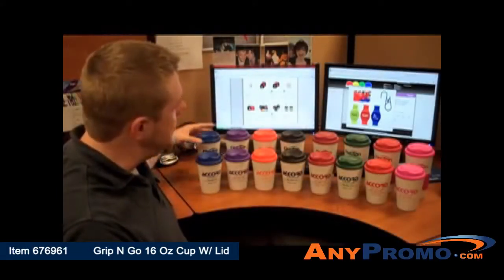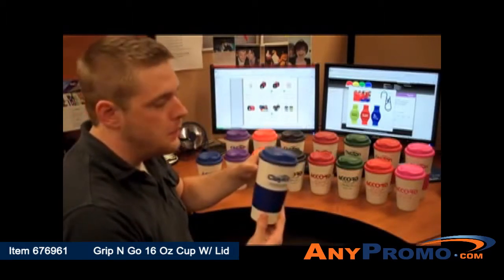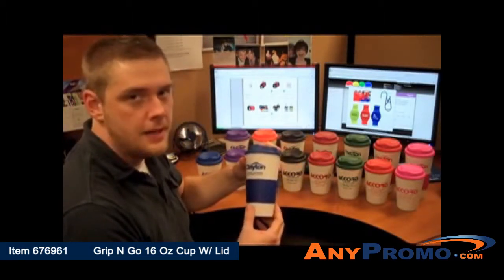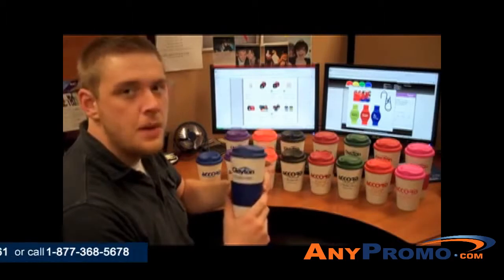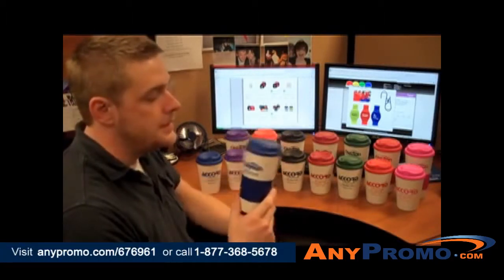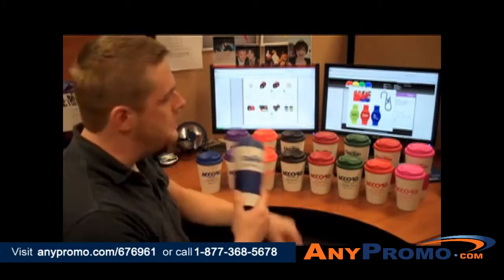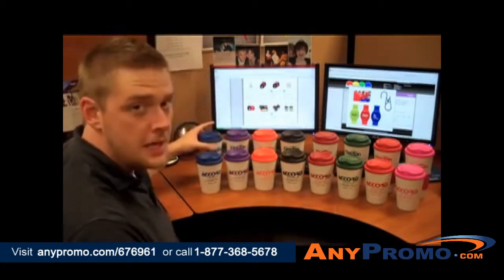Promo Product Review: 16 oz BPA Free Grip N Go Poly Pro Grande| AnyPromo 676961